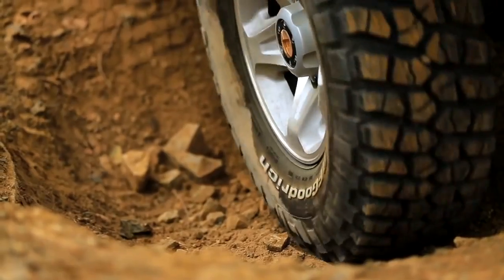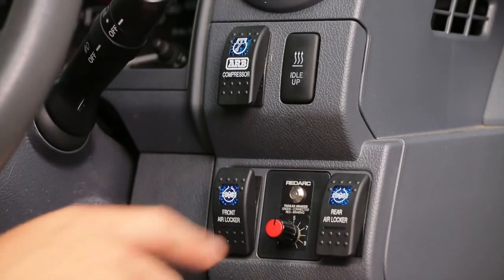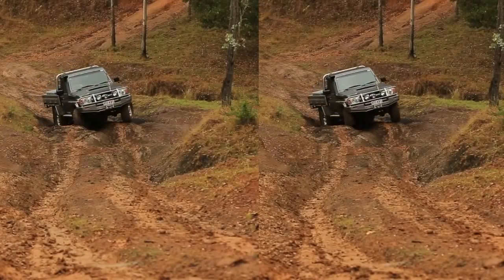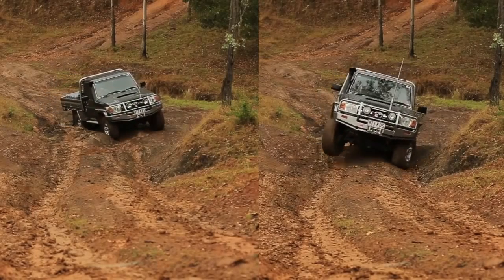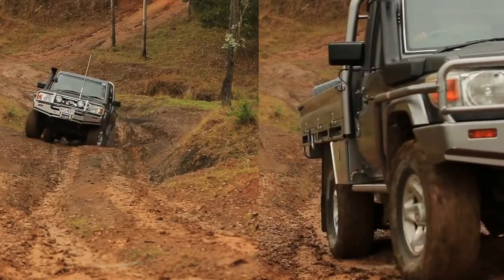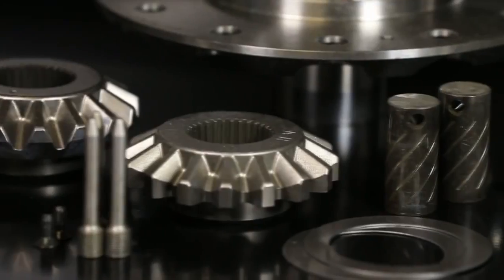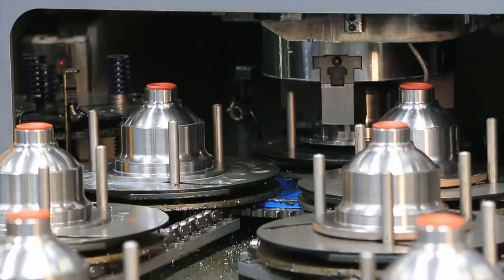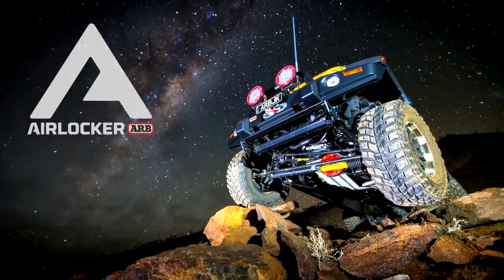Blokada mechanizmu różnicowego ARB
Co to jest i jak działa blokada mechanizmu różnicowego na przykładzie blokady ARB